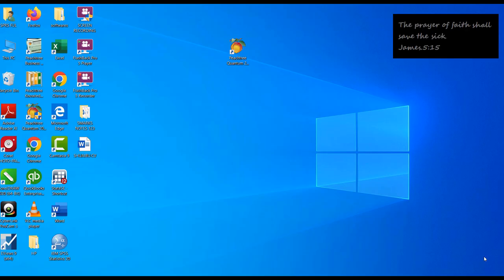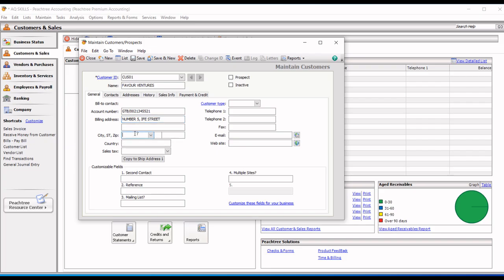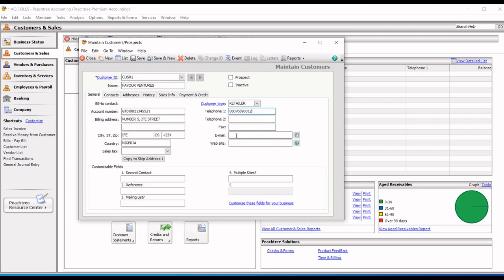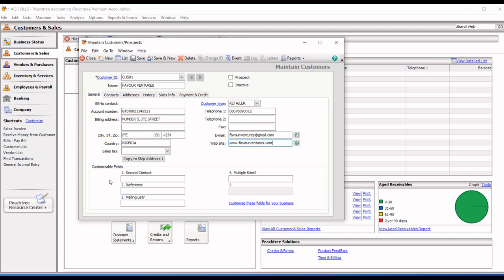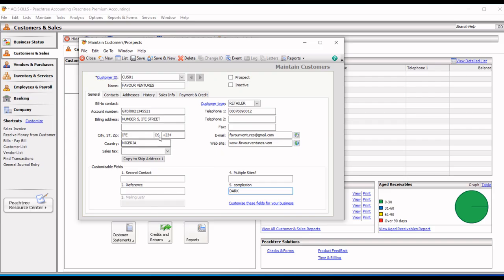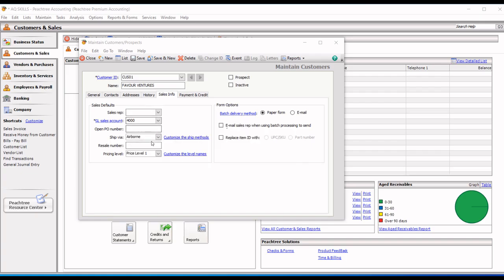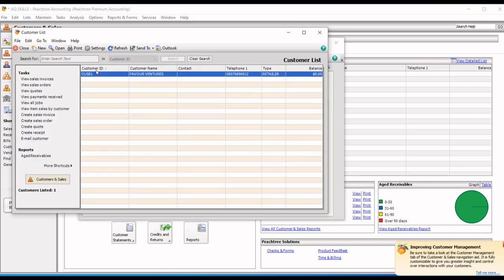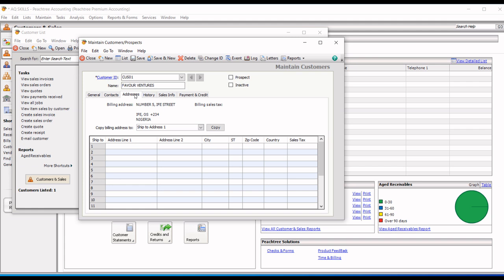How To Create Customer On Sage 50 Accounting.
Master Sage 50 Accounting with ease!  In this step-by-step tutorial, we’ll guide you through the process of creating a customer in Sage 50 Accounting like a pro. Whether you're a small business owner, accountant, or just getting started with Sage 50, this video breaks down every detail to help you set up customer accounts quickly and efficiently.
What You’ll Learn:
How to navigate the Sage 50 interface
Step-by-step instructions to add a new customer